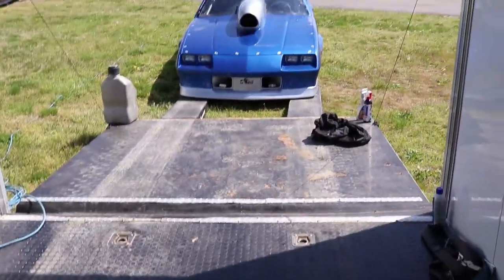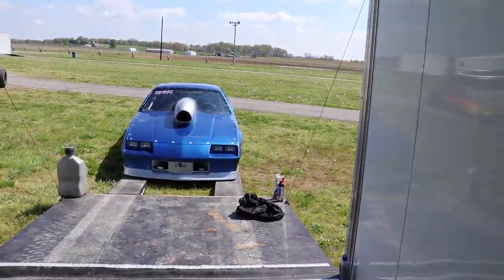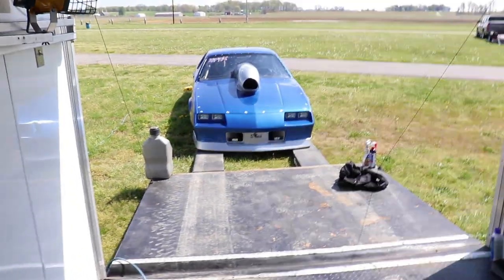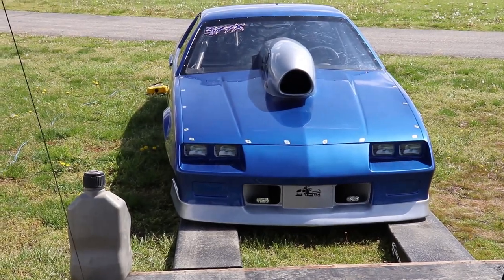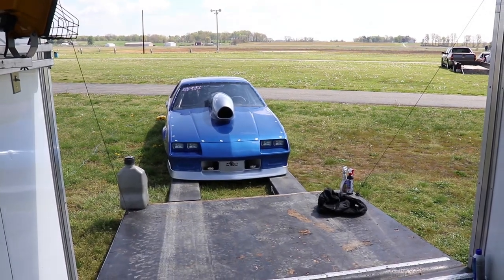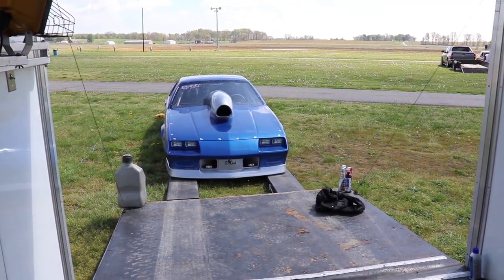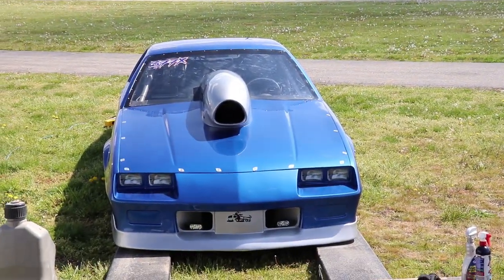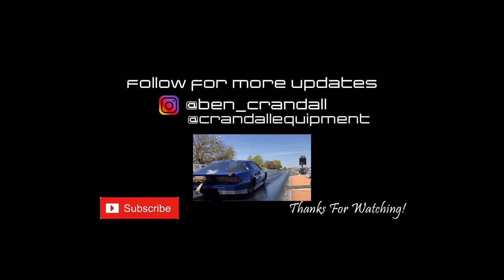BIG CUBIC INCH 3RD-GEN CAMARO TESTING AT WAGLER MOTORSPORTS PARK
Watch as we take out this full tube chassis third-generation Camaro for the very first time. Much to learn about this car, but I believe it is a very true and solid car. Previous owner ran this set up in Super Gas at the US Nationals in Indy. Our plan with this car is to run numerous No-Prep, Airstrip, and Street Races with this car. Much more to do, but we are just getting started!

Car Specs:
Full Tube Chassis
598c.i. Steve Schmidt Competition Engines
MDS Grid
Power Glide
Strut Front End
Custom 9" Rear

Follow our event schedule and process on the car @

Track Information:
Wagler Motorsports Park
4425 W 300 S, Lyons, IN 47443